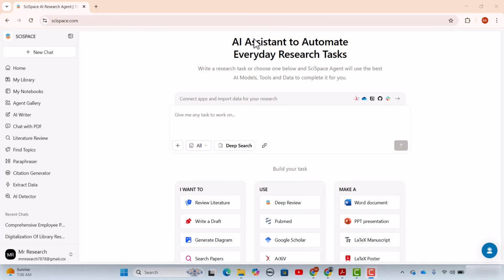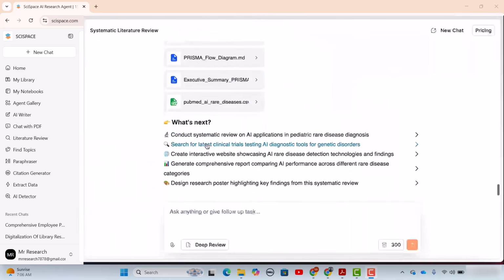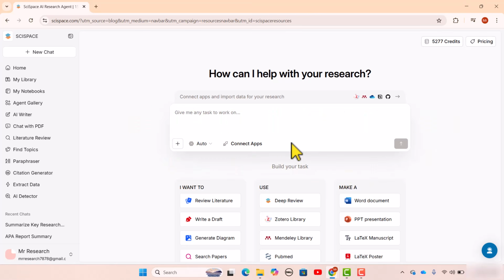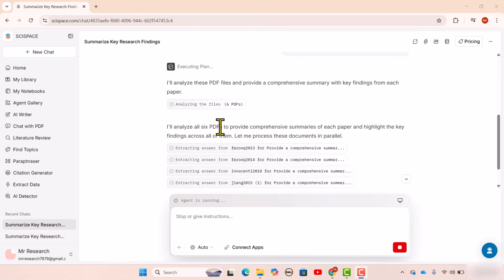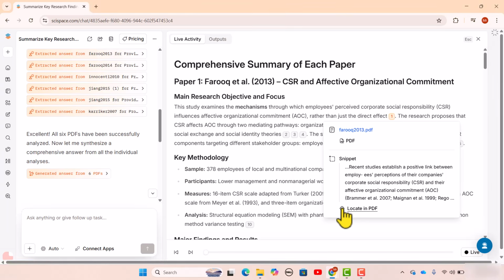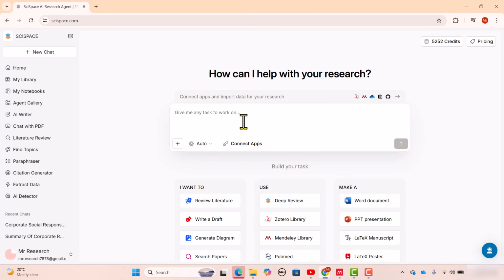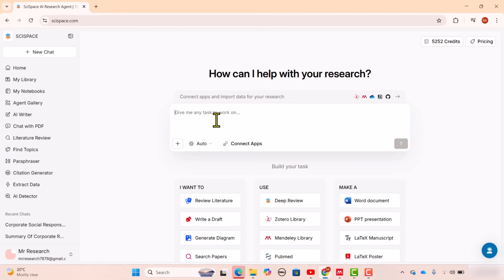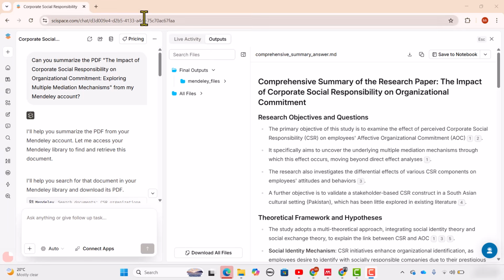Boost Your Research in 2026 with SciSpace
In this video, I focus on the latest updates in SciSpace Agent that are especially useful for researchers and PhD students.

🔹 Update 1: Multi-PDF Analysis with Citation Support
You can now upload multiple PDFs (up to 10) and ask questions across all of them at the same time.

SciSpace gives answers with proper citations, and you can click each citation to directly locate the exact sentence inside the PDF.

This makes literature review much easier because you don’t need to manually search through each paper.

🔹 Update 2: Mendeley Integration
You can now connect your Mendeley account directly with SciSpace Agent.

This allows you to:
• Access your Mendeley PDFs instantly
• Import files directly into an Agent thread
• Pull papers from folders or shared libraries

This reduces switching between tools and saves time during research work.

In this video, I demonstrate these features step by step using a real research example — from analyzing multiple papers to generating structured summaries.

If you are a PhD student, researcher, or academic, these updates can help you:

✔ Ask cross-paper questions
✔ Get citation-backed answers
✔ Manage your research library more easily
✔ Save time during literature review